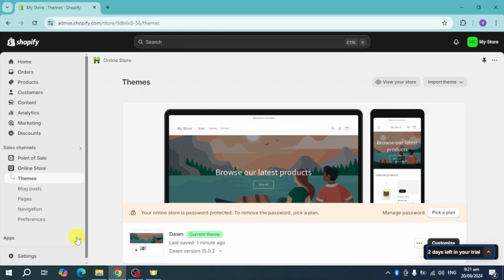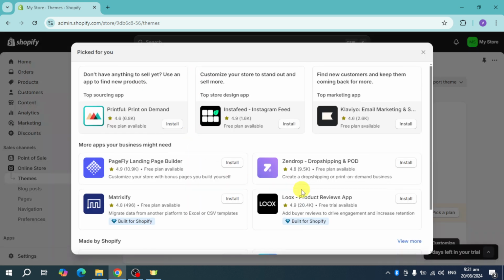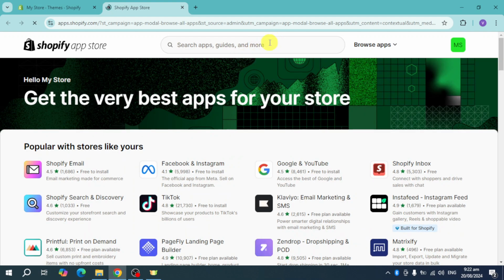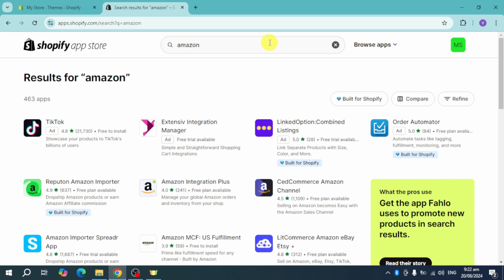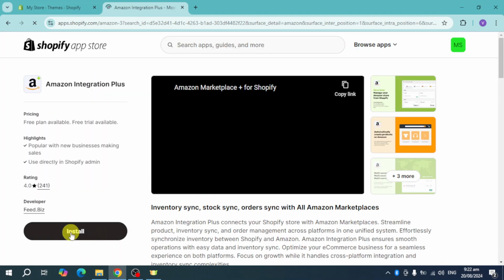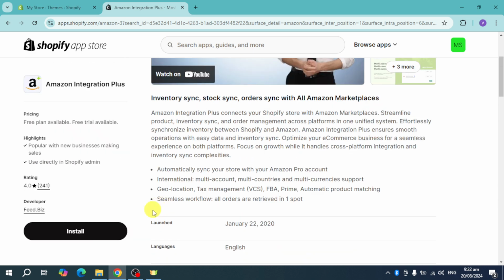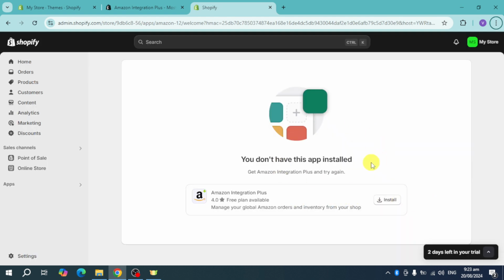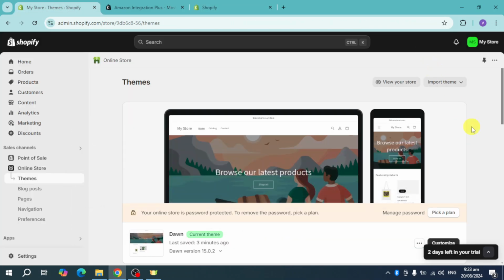How to Connect Shopify with Amazon | Shopify for Beginners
In this video, I’ll show you how to connect your Shopify store with Amazon. If you’re a beginner looking to expand your reach and sell on Amazon, this tutorial will walk you through the steps to integrate both platforms seamlessly. I’ll cover everything from linking your accounts to managing your products. Let’s get your Shopify store set up for success on Amazon!